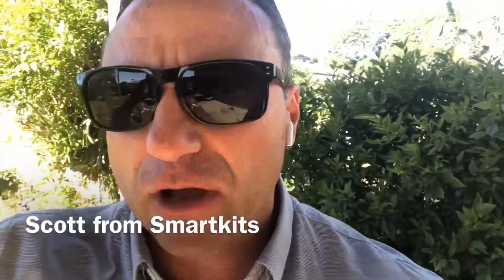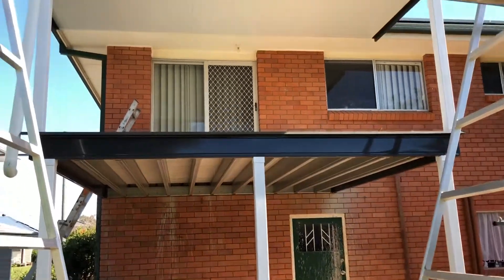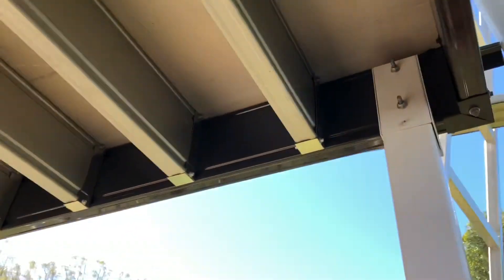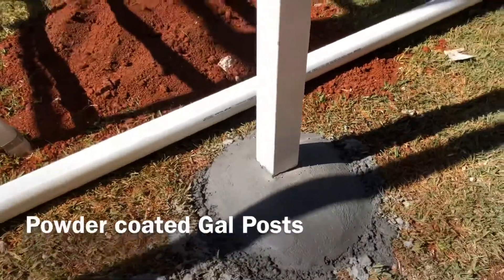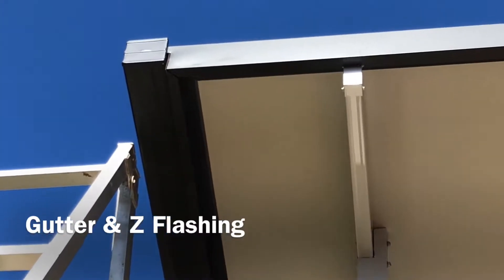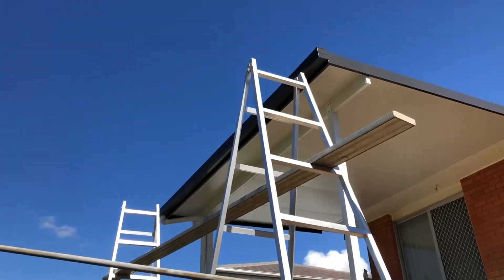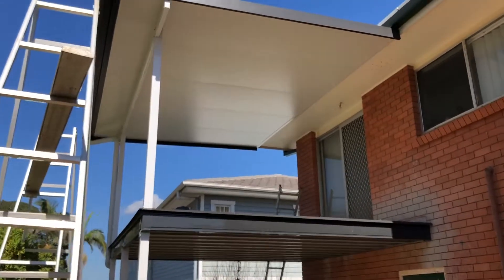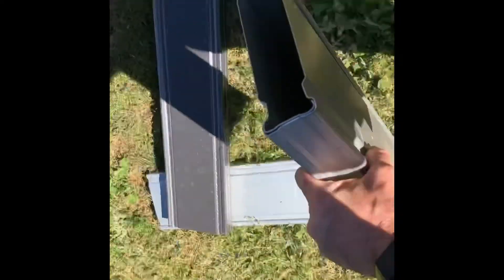Product Tour- Steel Deck Frame and Insulated Roofing.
A walk through a typical Deck and Roof project with Scott from Smartkits Australia. We explain the components and materials in our awesome pre-fabricated D.I.Y Deck and Roof Kits.

Smart Building Extensions and D.I.Y Home Improvements.